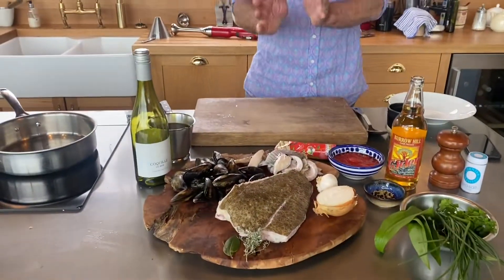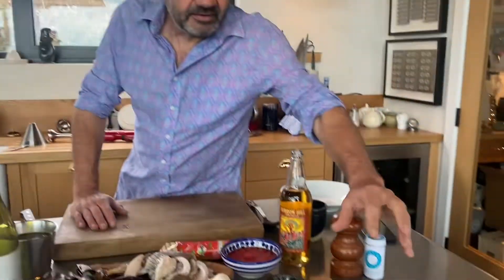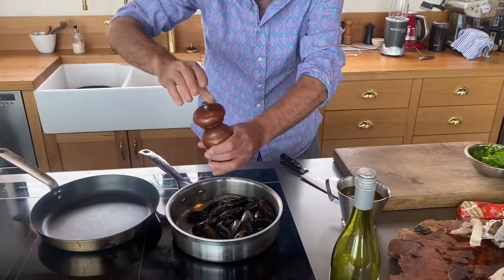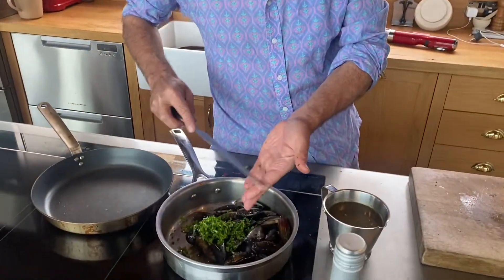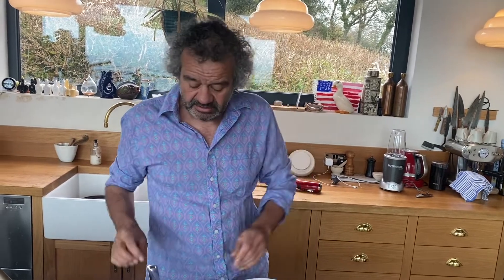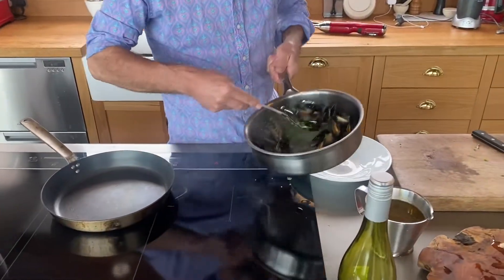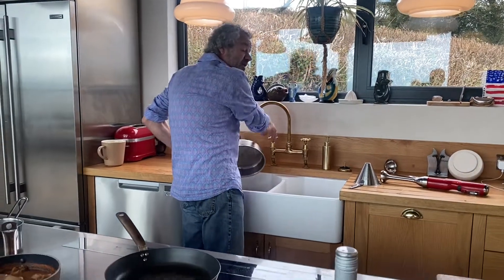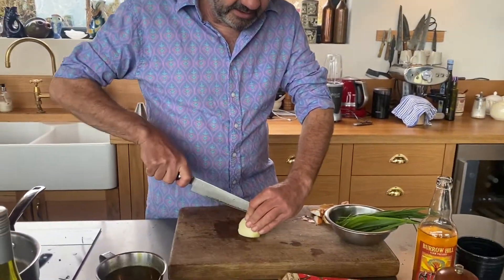Mussels cooked in Cider and Turbot Steak with bone Sauce